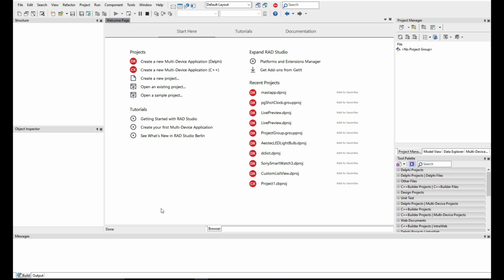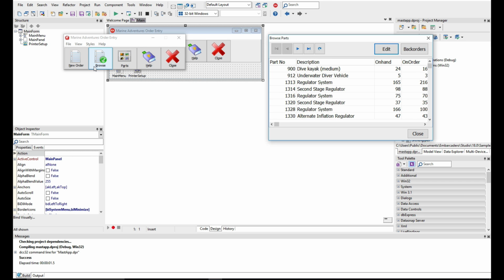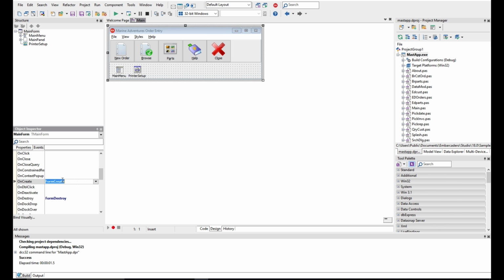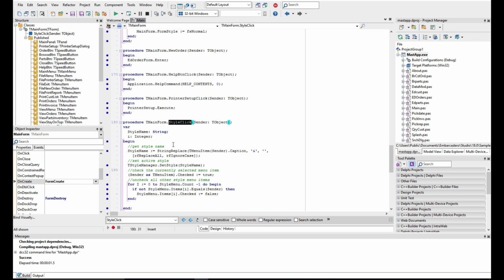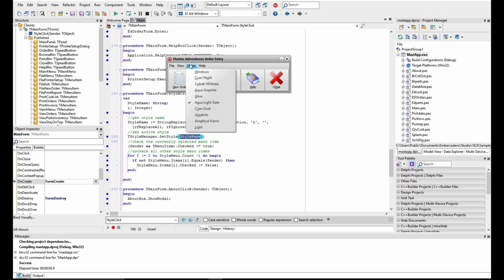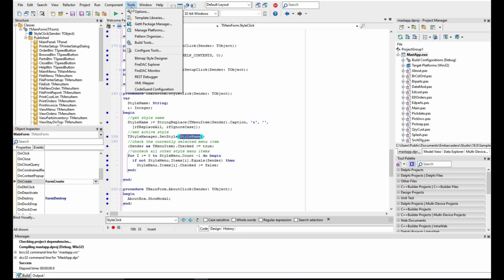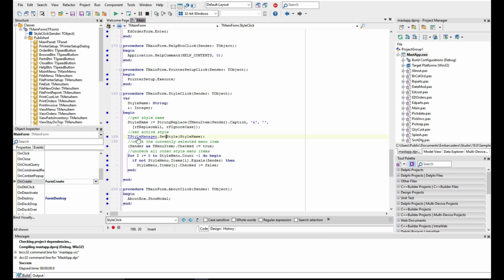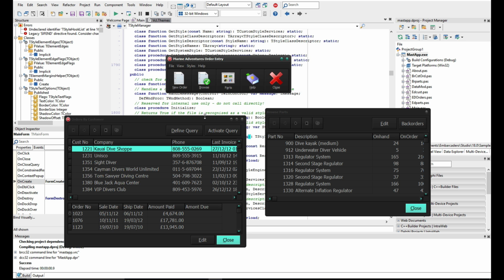Working with VCL Styles to Create Great Looking Windows Applications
Using VCL styles permits you to change the appearance of every part and state of a control. VCL controls are made up of parts and states. A VCL style consists of a set of values for each of these parts and states. For instance, a scroll bar has the following parts: frame, slider, and the two side buttons for each direction.